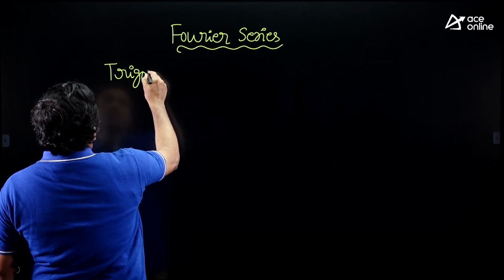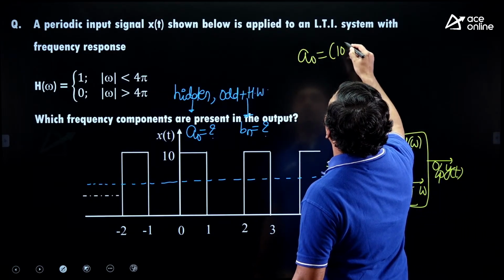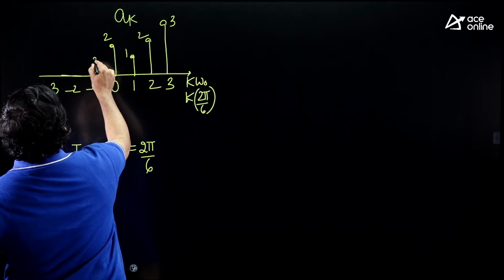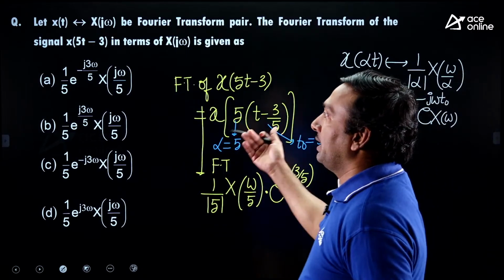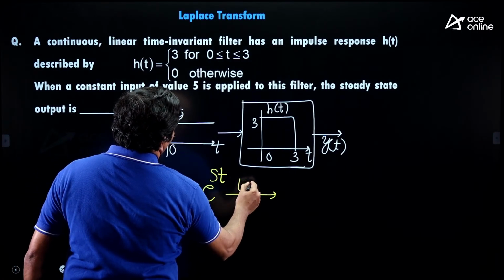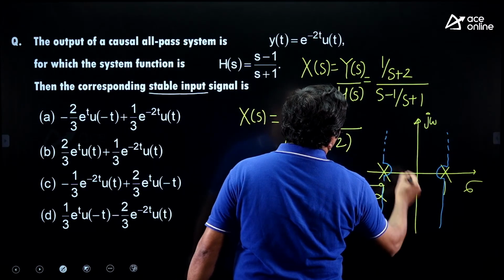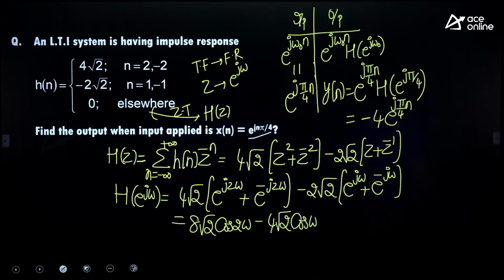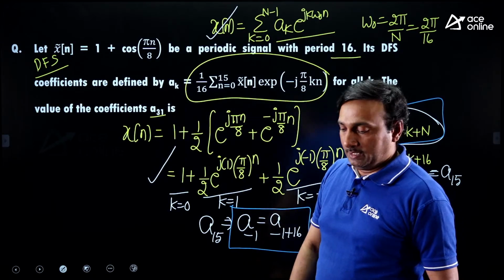Signals & Systems | Important concepts for GATE & ESE 2024 (ECE, EEE, & INST) | ACE Online Live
In this Live Session, Mr. Narasimham Sir will guide you through an Important concepts for Signals & Systems, specifically tailored for the GATE and ESE 2024 for Electronics and Communication Engineering, Electrical Engineering and Instrumentation Engineering aspirants. Through our videos, we'll cover all the essential topics you need to know, including continuous-time and discrete-time signals, linear time-invariant systems, Fourier analysis, Laplace transforms, Z-transforms, and more. Our experienced instructors will break down complex concepts into easily understandable explanations, accompanied by solved examples and practice questions. Let's learn together and have fun along the way!